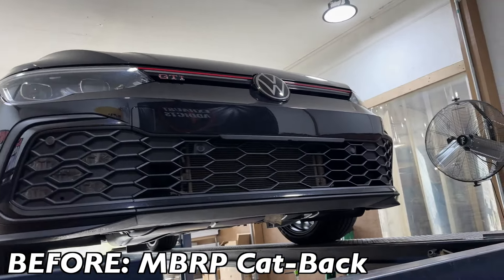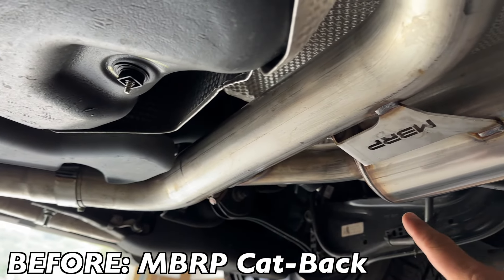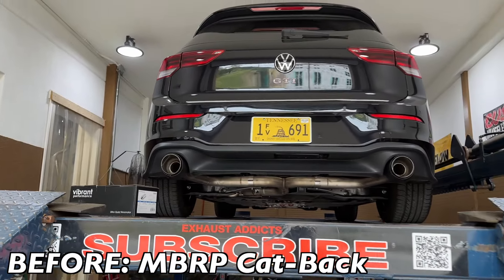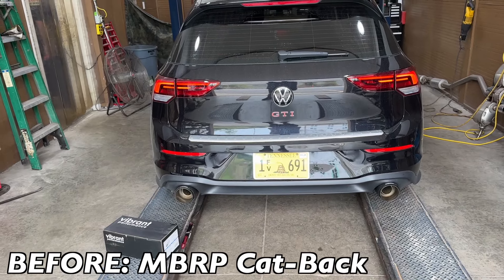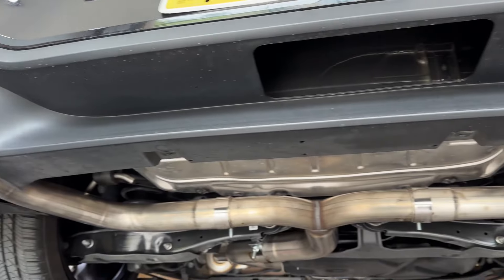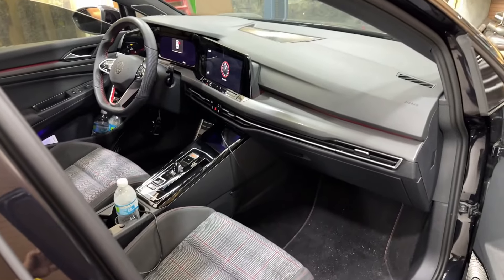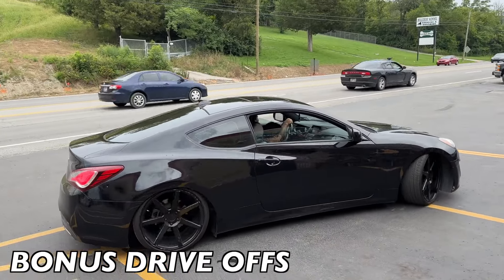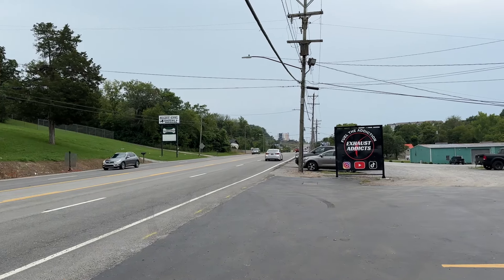Does MBRP Cause DRONE? TESTED on 2024 VW Golf GTI!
0:00 BEFORE: MBRP Cat-Back
2:27 Undercarriage
3:11 Inside Look
3:34 Decibel Reading & Revs
5:06 Interior Sound
5:28 Side By Side Comparison
7:14 Drive Off
7:43 Bonus Drive Offs